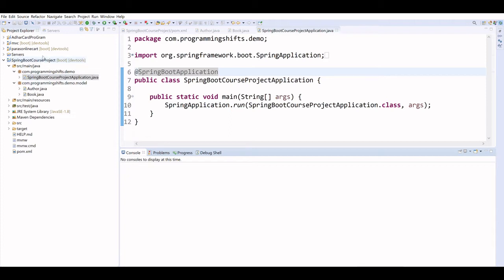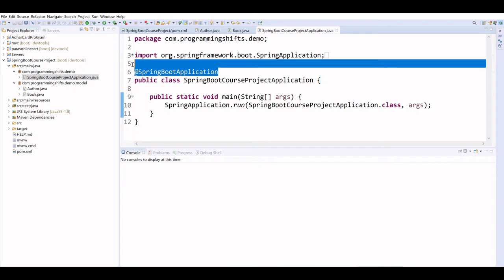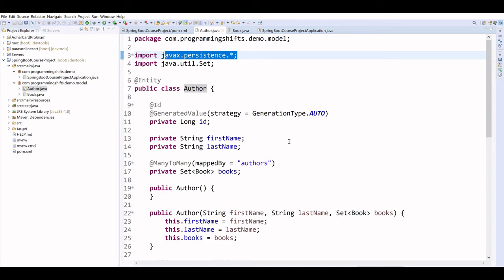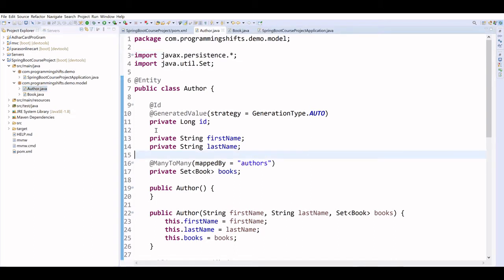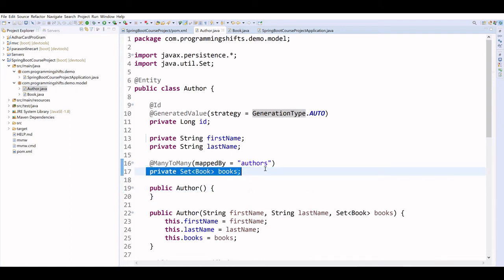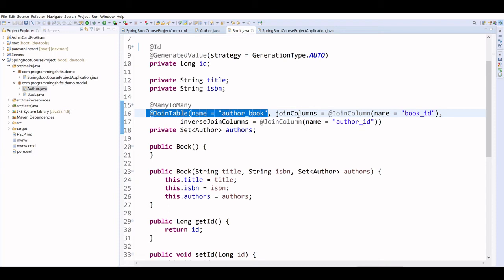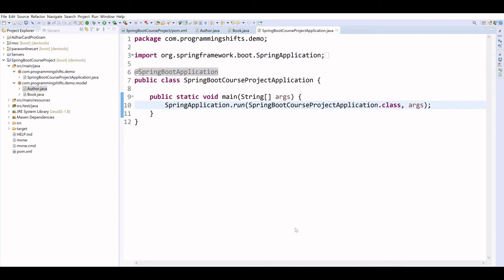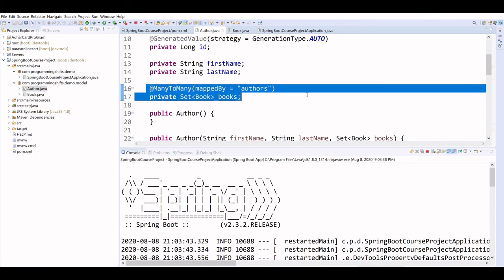Many-To-Many Relationship in JPA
many to many relationship in spring boot jpa